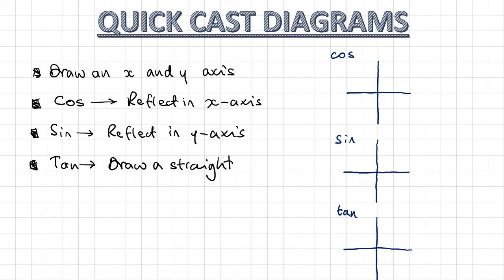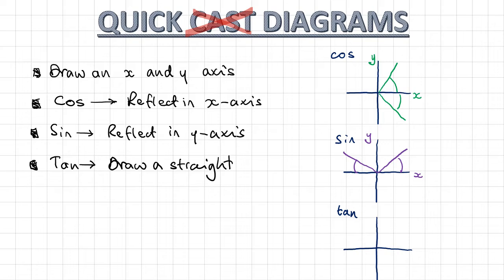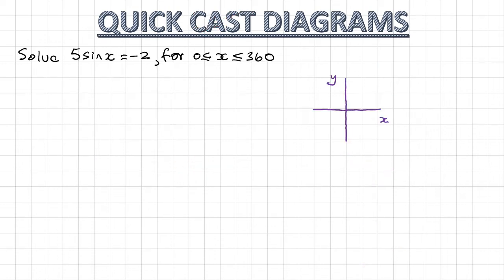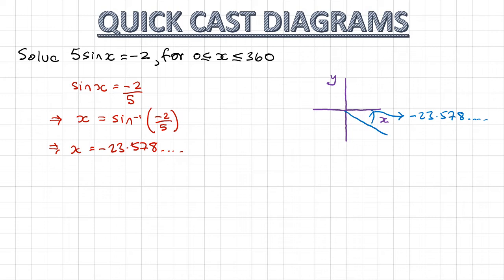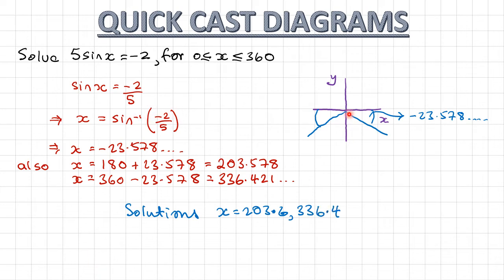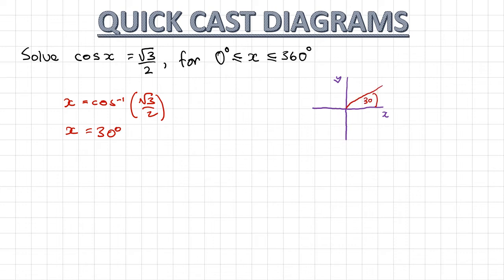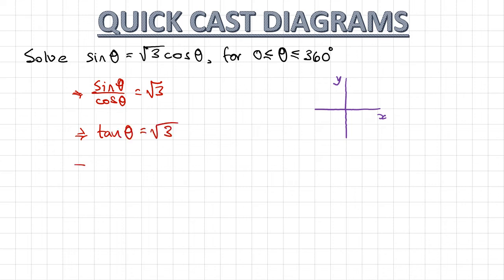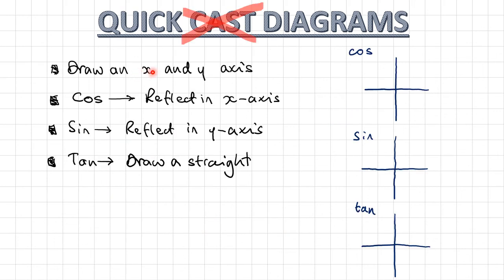Quick CAST diagrams (not even CAST, just an x and y axis)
How to find solutions to trig equations by just drawing an x and y axis